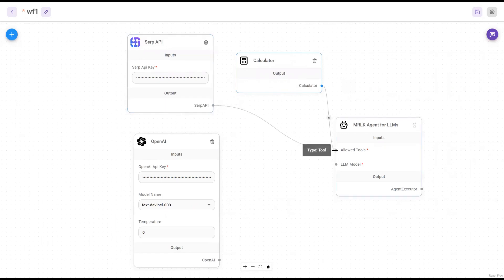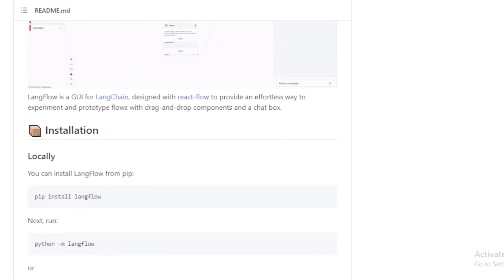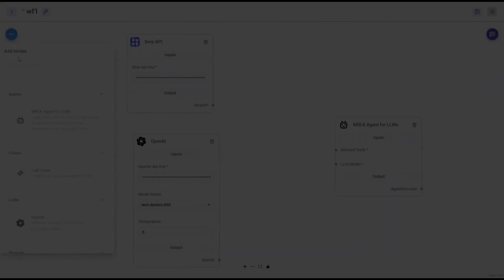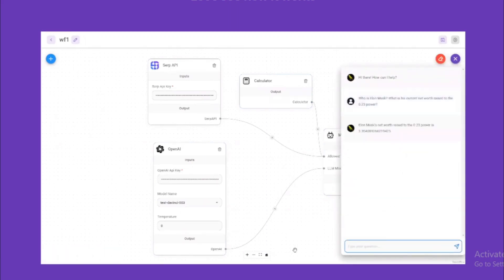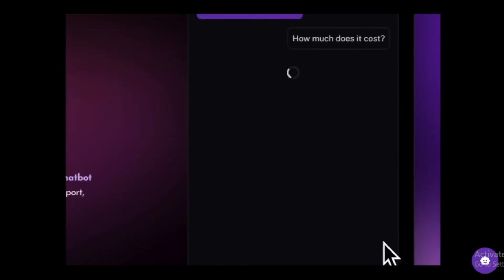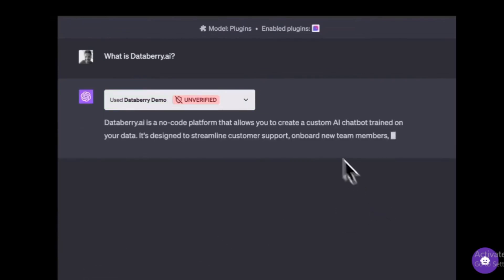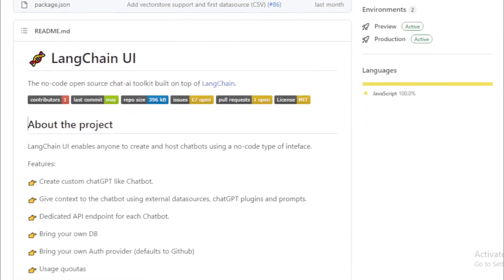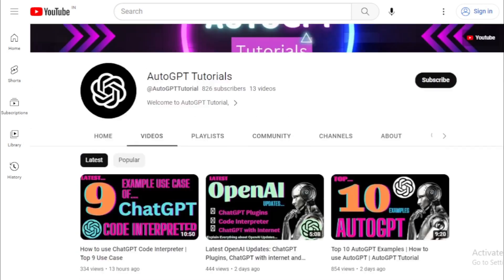Top Trending Low-Code LangChain Projects | LangChain Tutorials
"In this video, we will discuss the top trending low code LangChain Projects in 2023. Low code LangChain Projects are becoming increasingly popular as they allow developers to create applications without having to write a lot of code. This makes them a great option for businesses that need to create applications quickly and easily."

Video Links:-